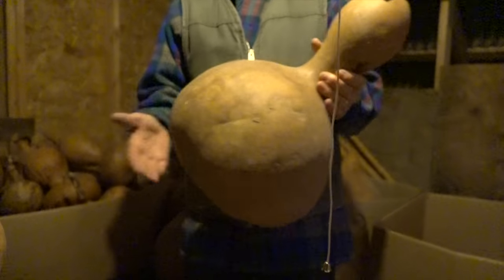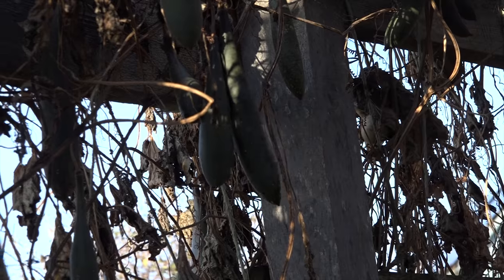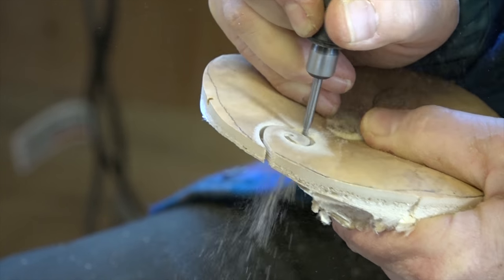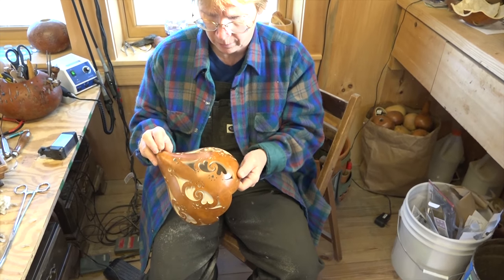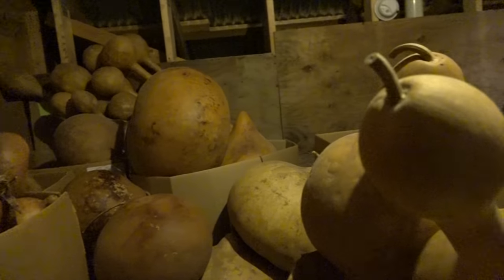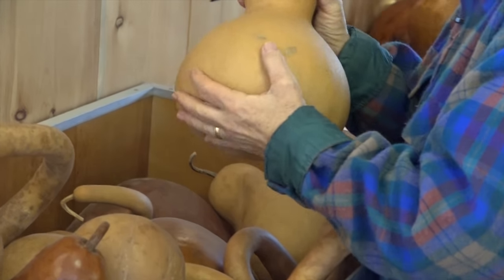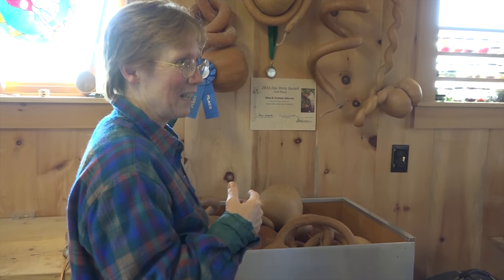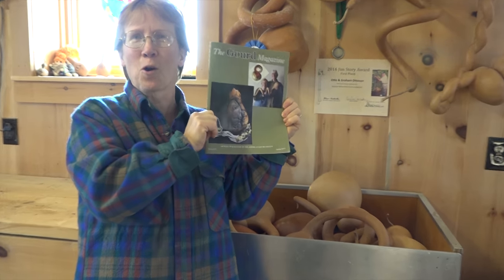Gourdlandia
Meet Graham Ottoson- founder, grower, owner, artist and teacher behind Ithaca's "Gourdlandia."